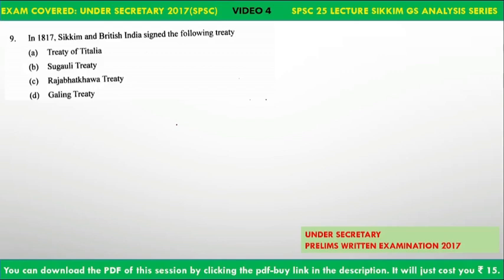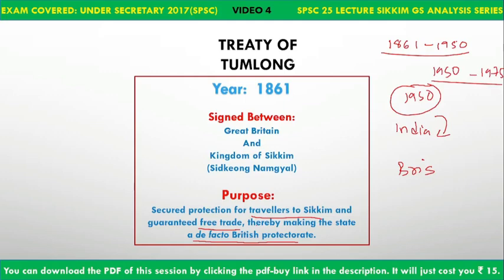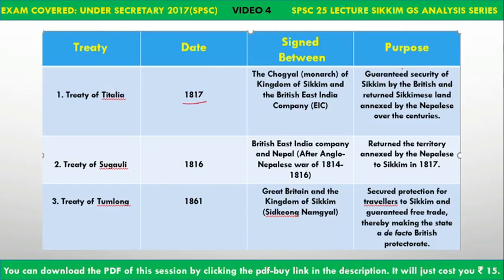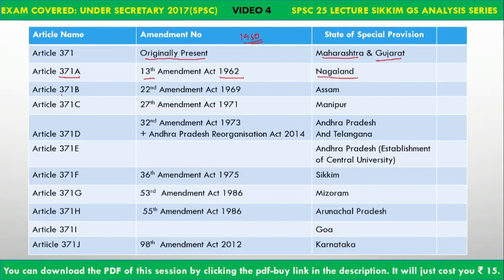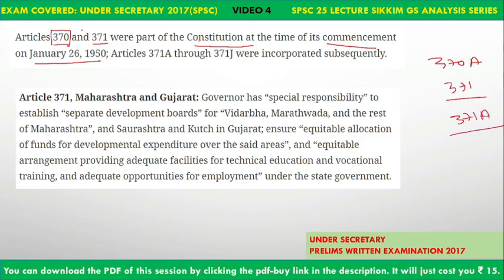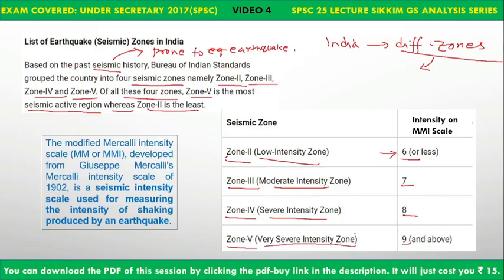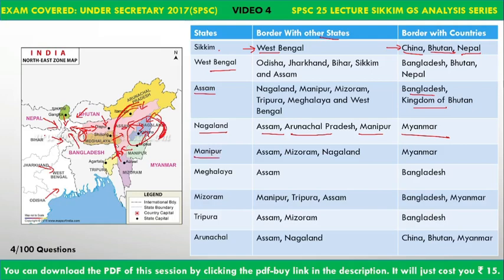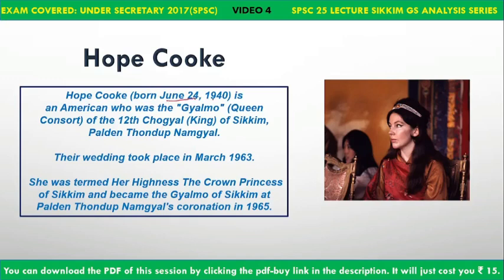SPSC Sikkim GK Video 4 Detailed Analysis Under Secretary Prelims Examination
Hello and welcome to SSC Sikkim Static and Current.
This video is the fourth video of a 25 Lecture Series of "All SPSC Papers Sikkim GS Analysis".

Sikkim Static and Current is an initiative to imbibe the zeal into the SPSC and other government Exams aspirants by providing them this detailed analysis of SIkkim GK so that they do not have to roam from one bookstore to another for latest Sikkim GK and from one YouTube Channel to another for good GK Content of Sikkim.

You want something more right!
Bang On!
Not only this lecture, but we have for you the pdf of this lecture too.
Now you wont have to watch this video again and again for your revision.